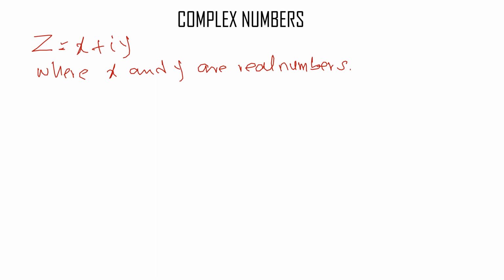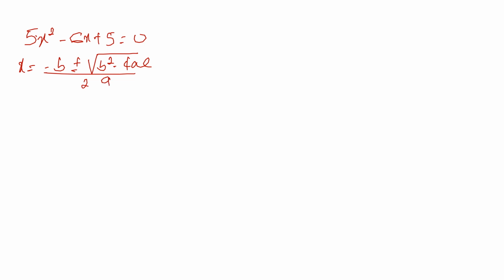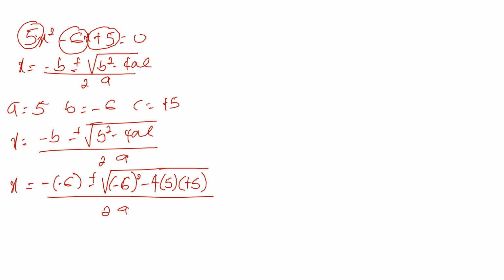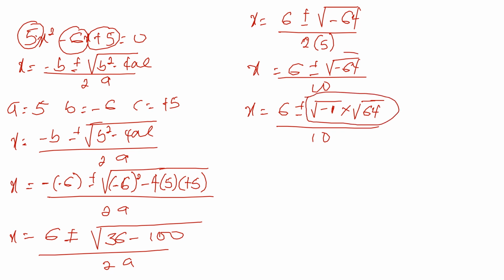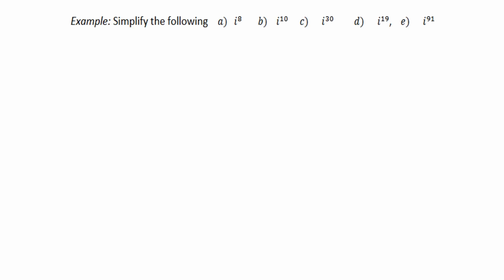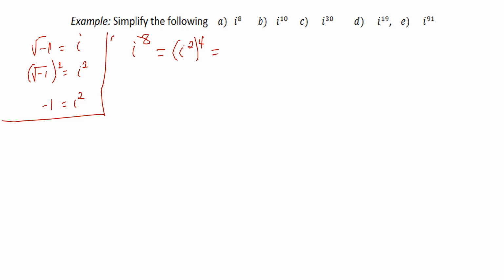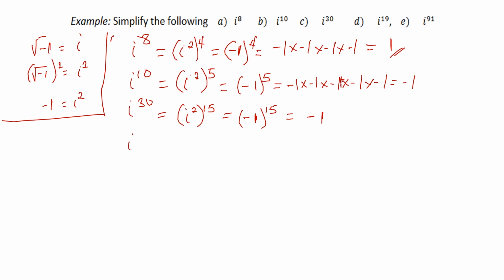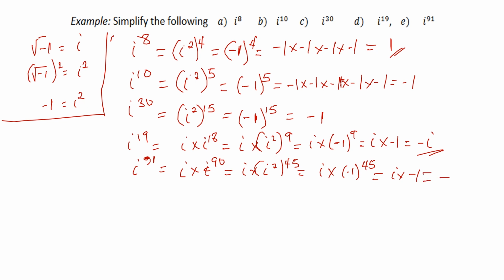UNLOCKING THE MYSTERIES OF COMPLEX NUMBERS | UNDERSTANDING THE BASICS AND APPLICATIONS. PART 1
Title: "Unlocking the Mysteries of Complex Numbers | Understanding the Basics and Applications"

Description:

🔍 Dive deep into the fascinating world of Complex Numbers with our comprehensive guide! Whether you're a student brushing up on your math skills or a curious mind seeking to understand the applications of complex numbers in the real world, this video is your ultimate resource.

🧠 In this video, we break down the fundamentals of complex numbers, exploring their definition, arithmetic operations, and graphical representation. We'll unravel the imaginary unit "i" and demonstrate how to add, subtract, multiply, and divide complex numbers with ease.

💡 Why are complex numbers so crucial? Discover their significance in various branches of mathematics, physics, engineering, and technology. We'll showcase practical examples and real-world applications that highlight the power and versatility of complex numbers.

🌐 Timestamps:
0:00 - Introduction to Complex Numbers
1:22 - Understanding the Imaginary Unit "i"
3:45 - Arithmetic Operations with Complex Numbers
6:10 - Graphical Representation in the Complex Plane
8:30 - Applications in Mathematics and Beyond
11:15 - Real-world Examples and Case Studies

🚀 Join us on this educational journey to demystify complex numbers and gain a solid foundation in this intriguing mathematical concept. Whether you're a student, educator, or enthusiast, this video will equip you with the knowledge you need to tackle complex numbers confidently.

📚 Further Resources:

    [Link to a recommended textbook or online resource]
    [Link to interactive simulations or exercises]

[Your website or social media links]

🎓 Unlock the secrets of complex numbers and empower your mathematical journey!